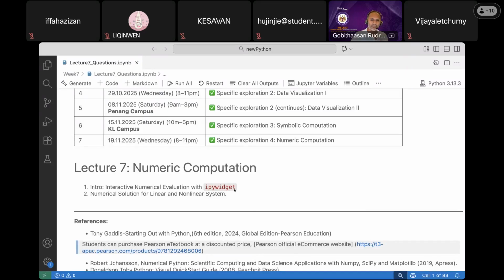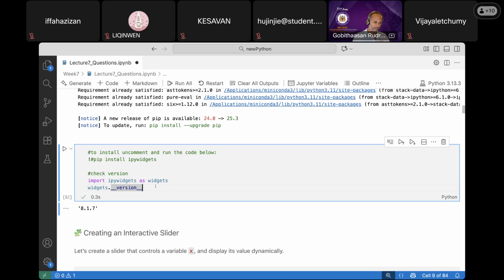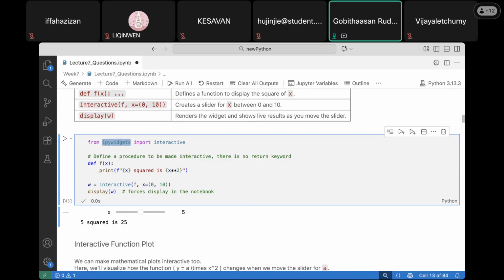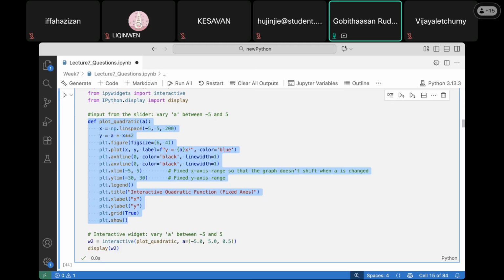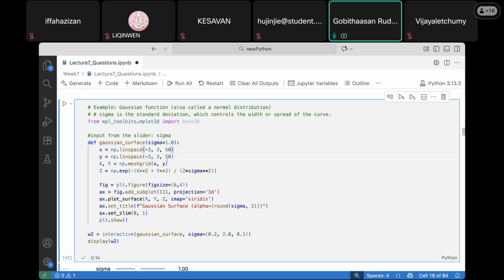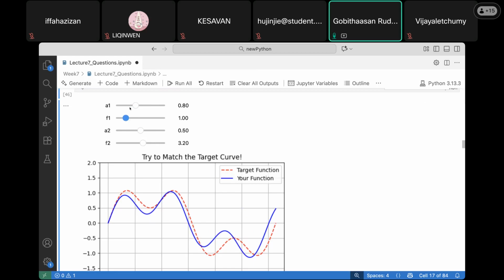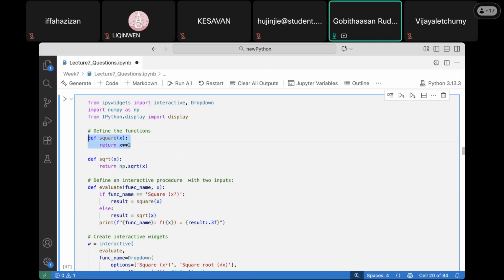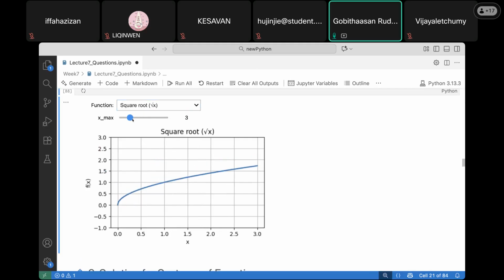Python Interactive Computation with Ipwidget